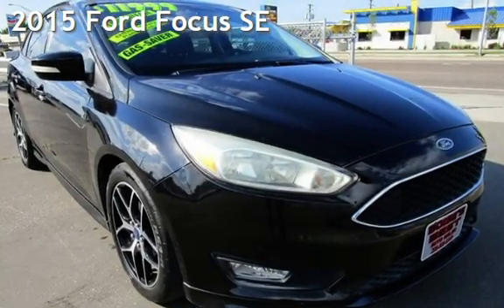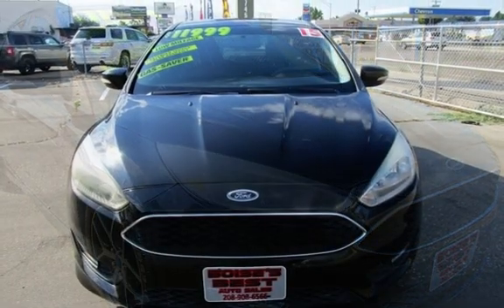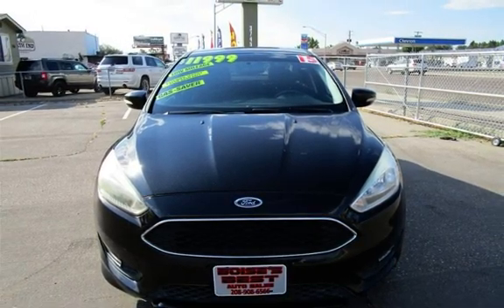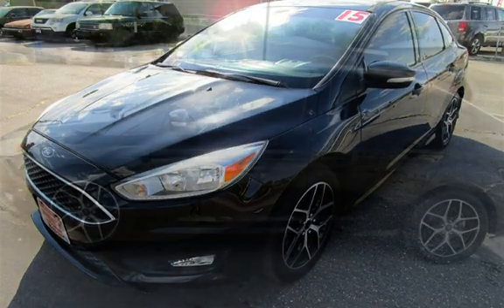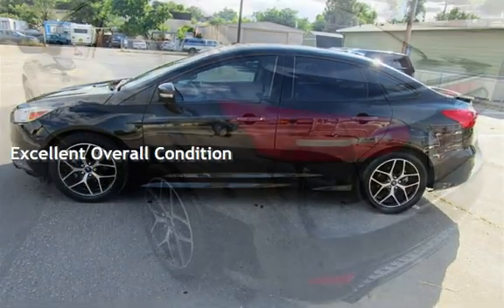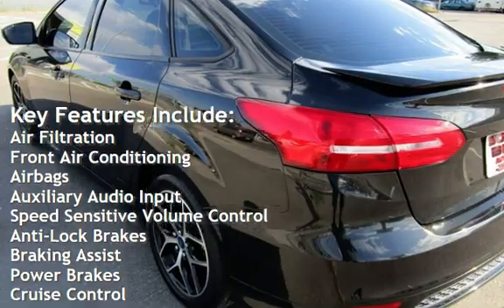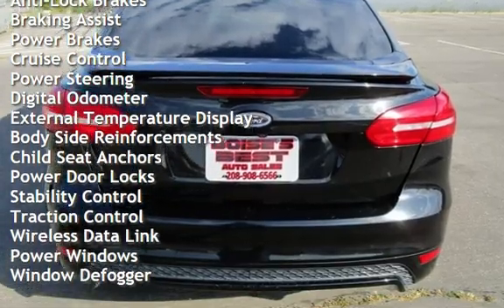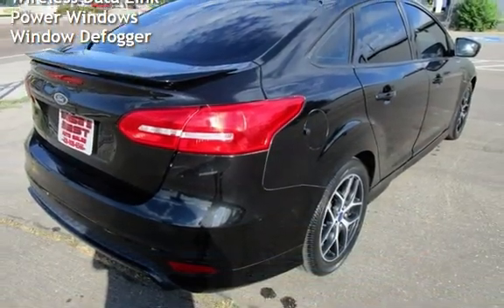2015 Ford Focus SE for sale in Boise, ID